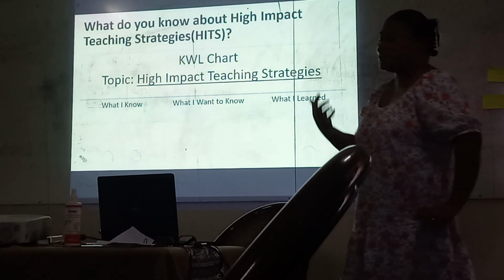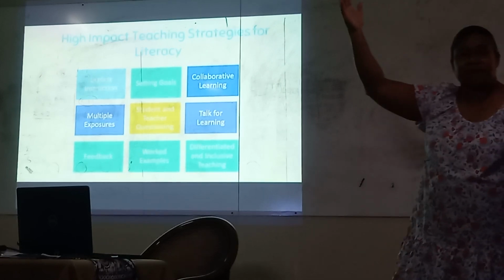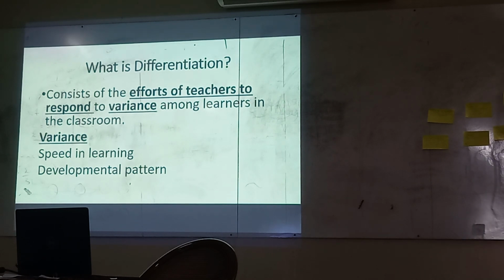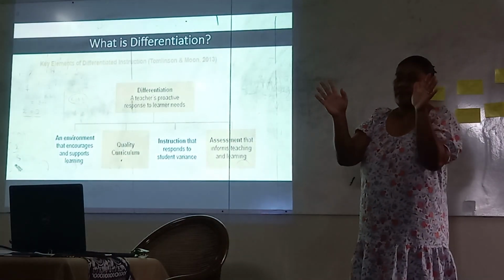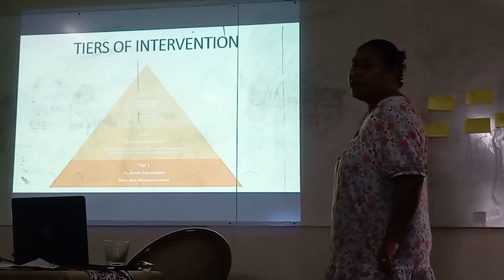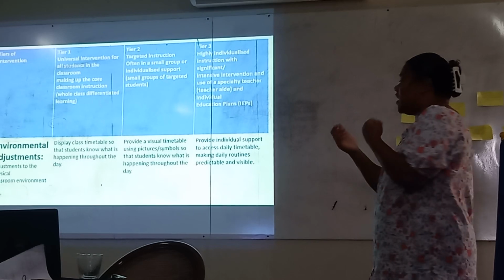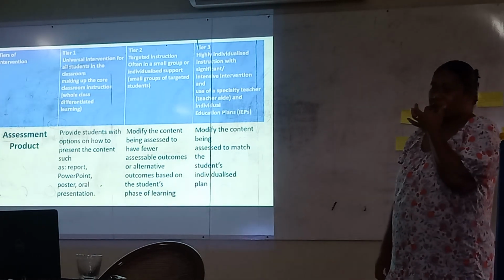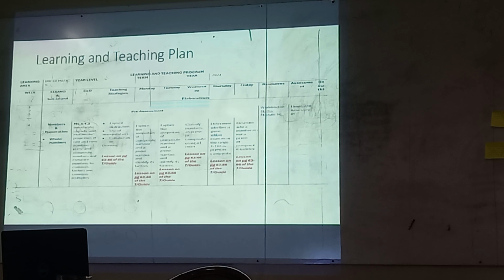HIGH IMPACT TEACHING STRATEGY [HITS]